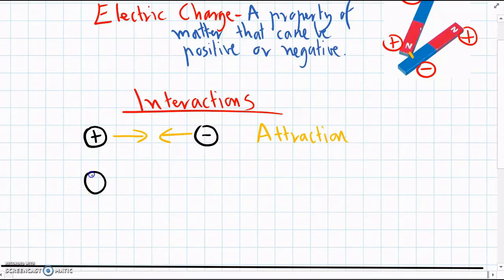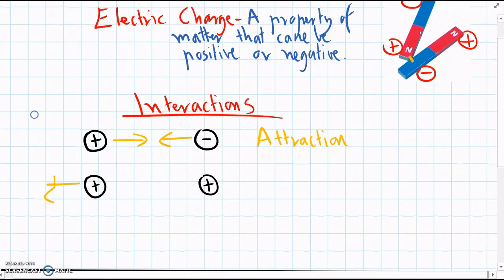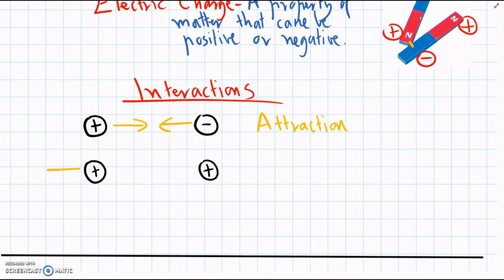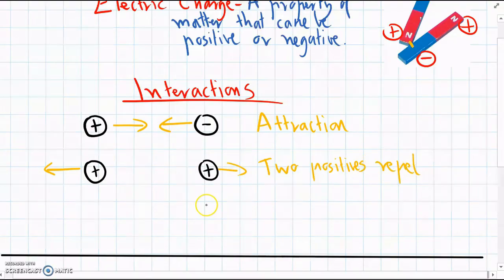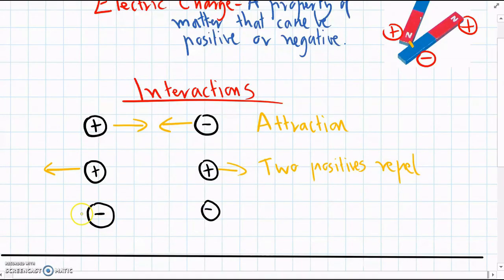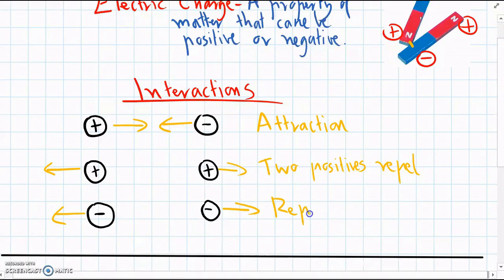8 - How charges interact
Questions:
1) What are the two types of electric charge?
2) Explain what happens if two positive charges come near each other
3) Explain what happens if two negative charges come near each other
4) Explain what happens if a positive and negative charge come near each other